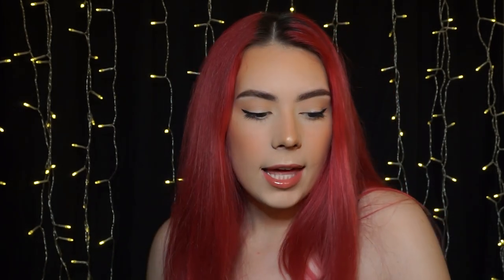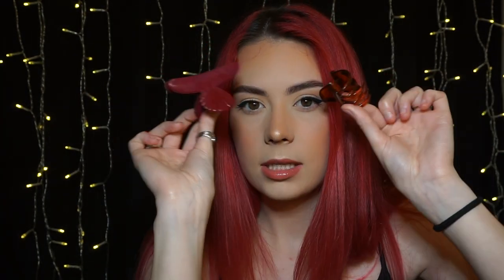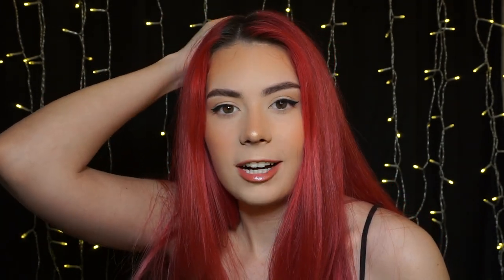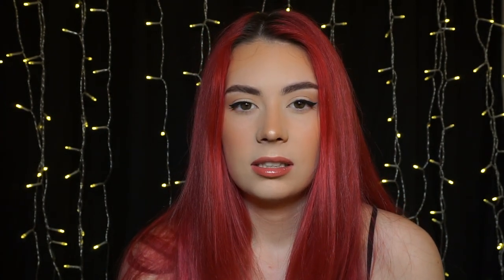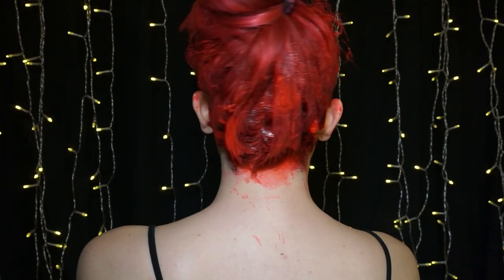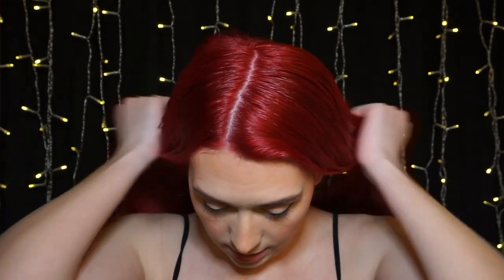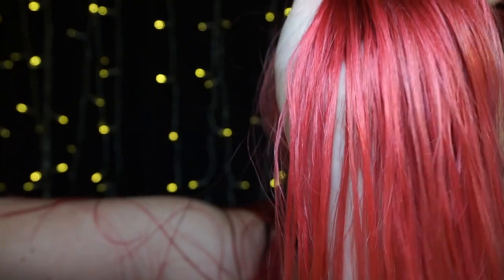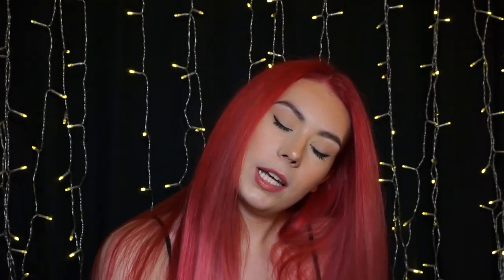Red Hair Part 1: Dying your roots at home || Madison Leigh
Hi guys!
Welcome back to my channel, it would mean so much to me if you guys showed your support by liking my video and subscribing to my channel (hit the little bell button to receive a notification when my new videos are uploaded) and leave me comments on what you would like to see next!

Depop - madisonleighturner

*** ALL THE PRODUCTS USED ***

L’Oreal HiColor Hilights - Magenta
Manic Panic - Vampire Red
Plastic bowl
Synthetic brush
Crocodile clips/hair ties
Old towel (you won’t mind staining)
Old top (you won’t mind staining)